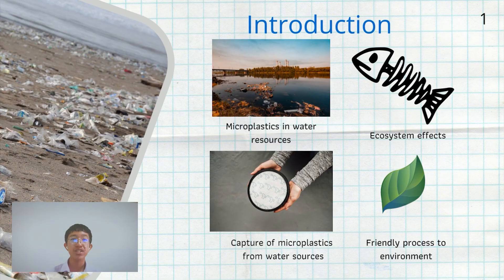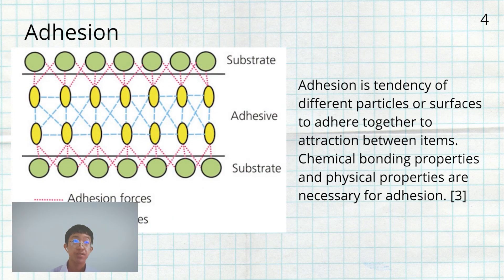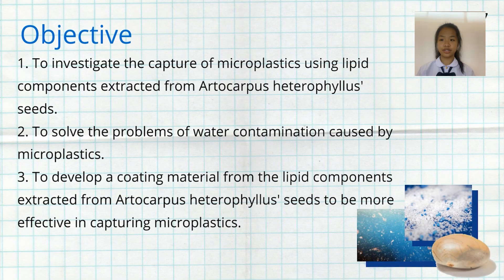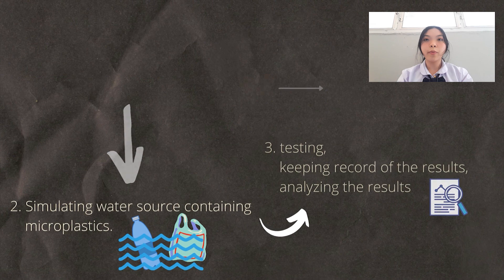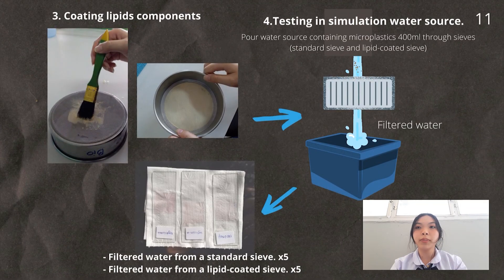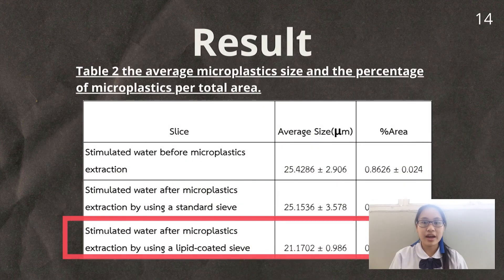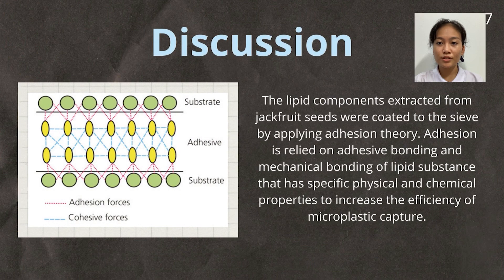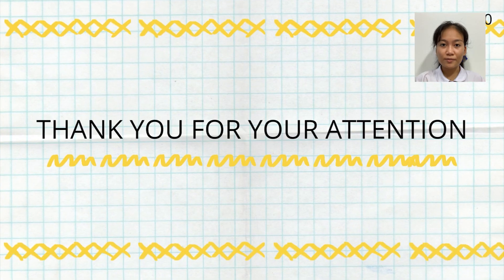IYIA2022_PCSHSCR_Thailand_The Development of Filter Coat from Artocarpus heterophyllus’ Lipid Co....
Title:
Development of Filter Coat from Artocarpus heterophyllus’ Lipid Components to Increase The Efficiency of Microplastic Capture

Authors:
Pawarisa Latalo
Burapha Saenwan
Supanwadee Maneesuphachard
Panitinan Chaipuwanart
Piyachat Wichaihin

Advisor:
Jirawat Varophas